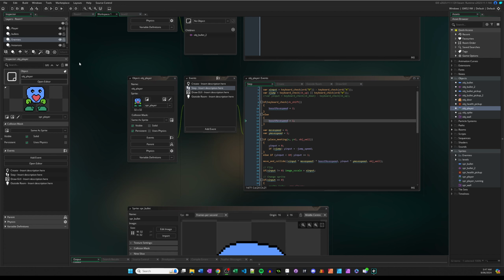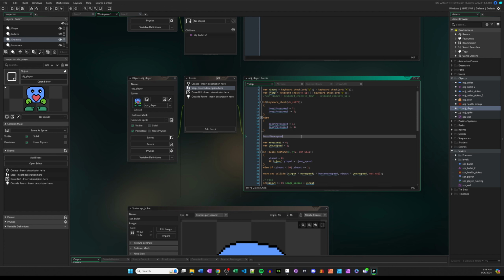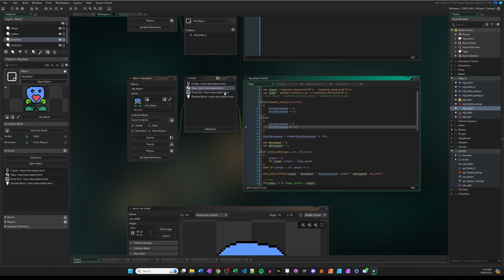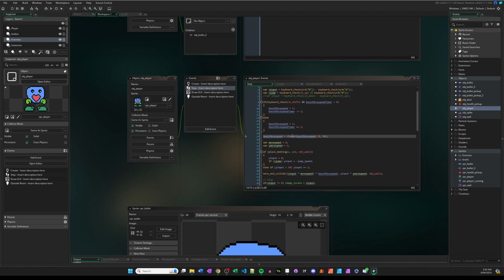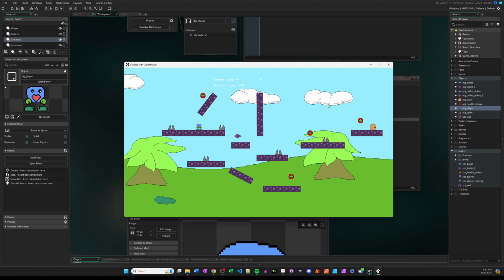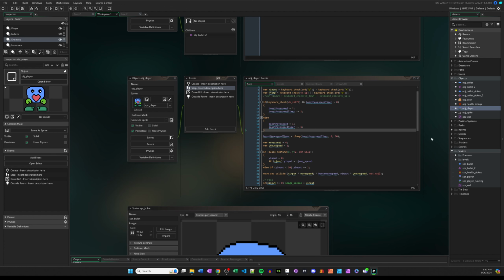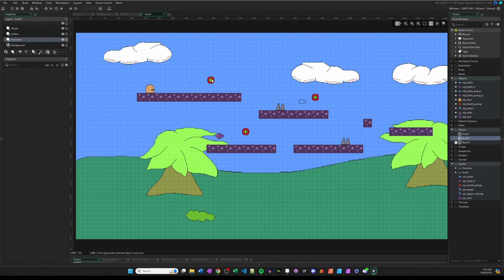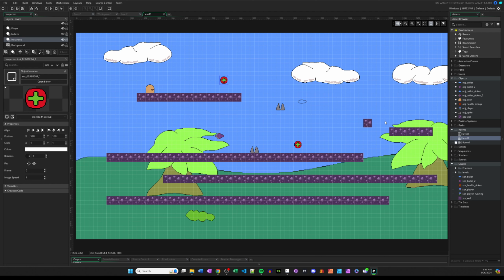GameMaker Tutorials RAW E17 - Adding boost timer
We now add a boost timer for our movement. Things are too easy if we can boost all day long!